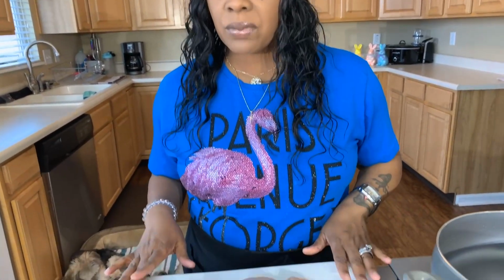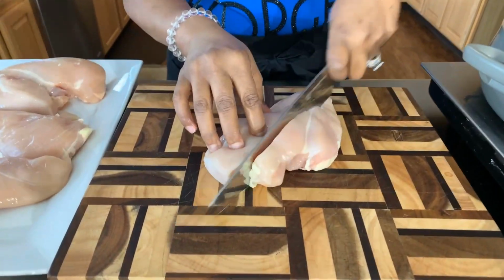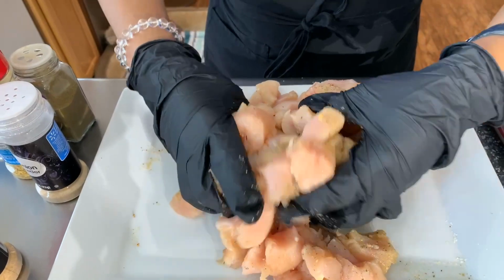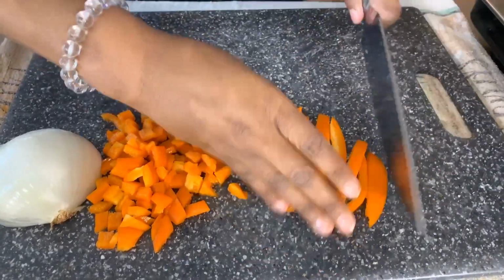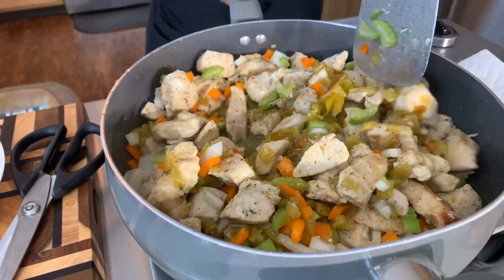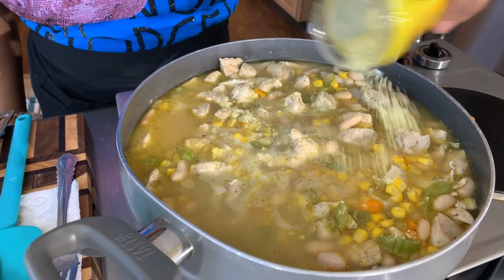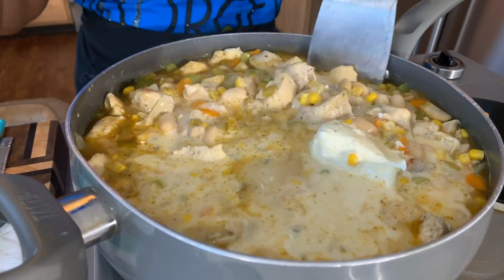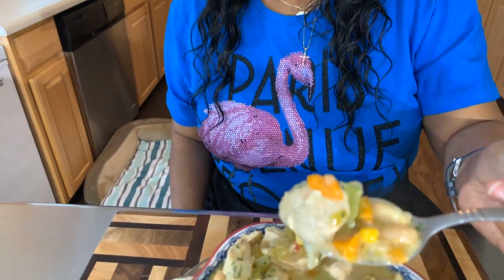Delicious White Chicken Chili Recipe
INGREDIENTS
4 TO 5 CHICKEN BREAST CUT UP
2/ 4 oz cans chilis
1/2 SWEET VADILA ONION
2 STALKS CELERY CHOPPED
1SMALL ORANGE OR YELLO BELL PEPPER
HALF AND HALF
3 TO 4 OZ CREAM CHEESE
CHICKEN BROTH ENOUGH TO COVER THE CHICKEN
SALT PEPPR GARLIC POWDER ONION POWDER MAGGI POLO{ CHICKEN POWDER} POULTRY SEASONING VEGETABLE SEASONING
CHILI POWDER CUMIN SEASONING CAYEEN PEPPER
 1 CAN SWEET CORN
2 CANS CANNILENI BEANS DRAIN ONE CAN KEEP THE BRINE FOR THE OTHER CAN